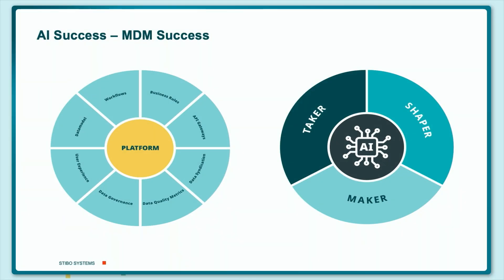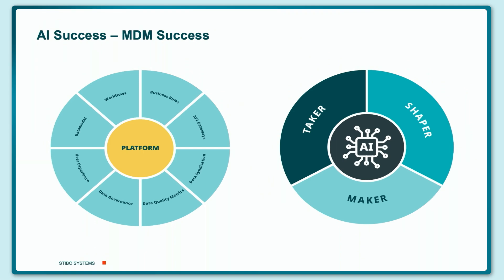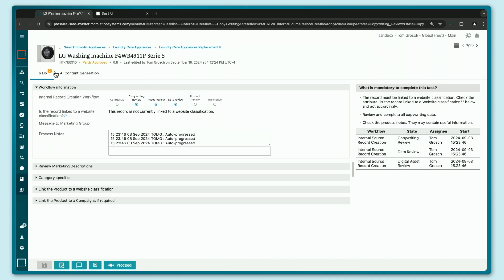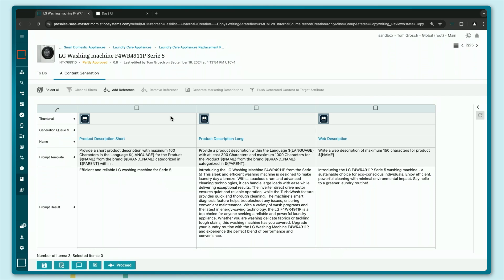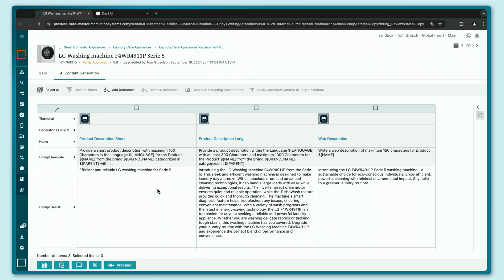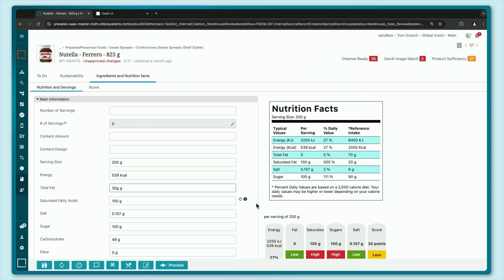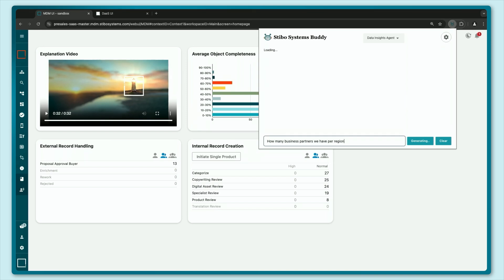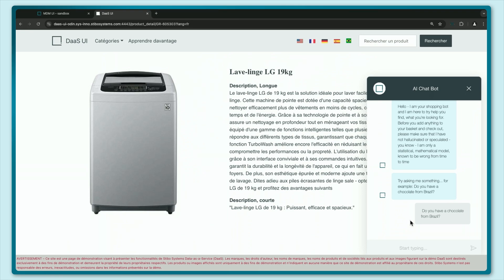Stibo Systems: How Master Data Management Fuels AI Success & Drives Better Decisions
Unlock the power of AI with superior data! This video explores how Stibo Systems' Master Data Management (MDM) solutions fuel AI success, driving better decisions and improved efficiency. Learn how our platform helps businesses leverage AI effectively, from data preparation to insightful decision-making.

Chapters:
00:00 Introduction
00:45 Understanding AI Success & MDM
01:30 Stibo Systems Platform Overview
02:00 The Taker, Shaper, and Maker Approaches to AI
02:45 Easy Workflow and UI Demonstration
04:00 Building a Prompt Library
05:00 Data Categorization and Predictions
06:00 Specialist Review and AI-Assisted Data Improvement
07:30 The Maker Approach:  Building Custom AI Solutions
08:30 DaaS UI and Chatbot Integration
09:30 Real-World Use Case Example

About Stibo Systems:

Stibo Systems is a global leader in Master Data Management (MDM) solutions.  We empower organizations to achieve data quality, consistency, and transparency, driving operational efficiency and better decision-making. Our solutions enable businesses to unlock the true potential of their data, fueling innovation and growth.